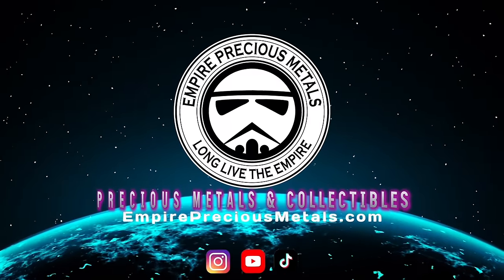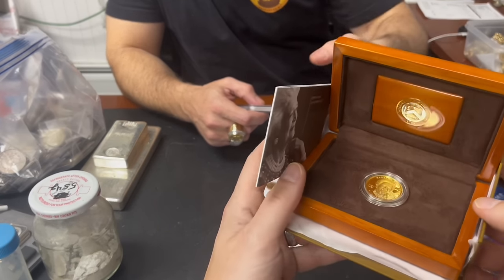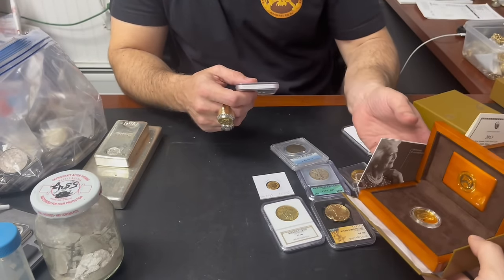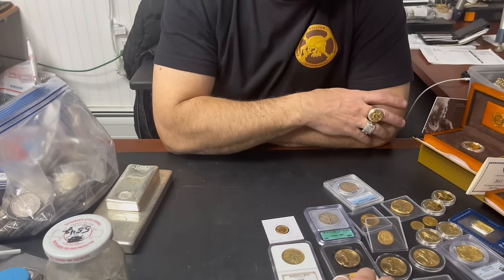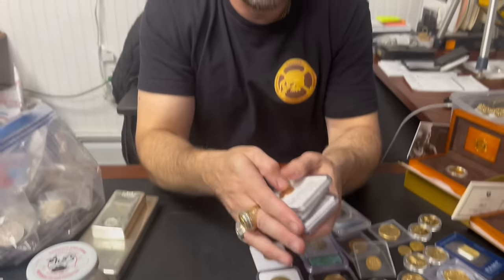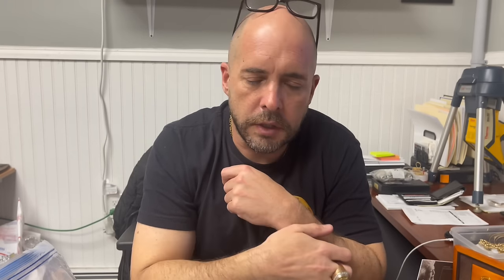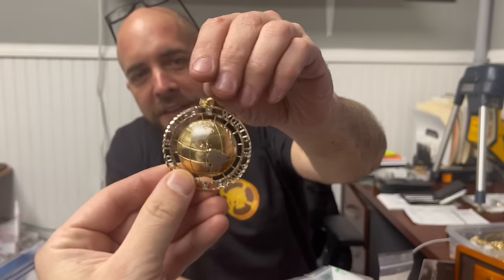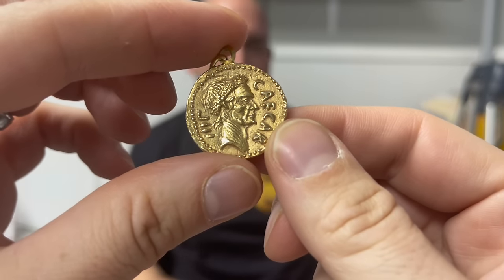DEALER WARNING: This is the WORST Gold You Can Buy!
DEALER WARNING: This is the WORST Gold You Can Buy discusses the types of gold people can be buying right now while the gold market continues to soar. However, this video focuses more on the gold people should stay clear from at all costs. While people would like to save money on their gold purchases, some of the gold will make you lose money when you go to resell it.

MEMBERSHIP REGISTRATION:
*MUST be a member & at least 18 years of age.

Check out the Empire Precious Metals site for your silver and gold collectible needs!

💌Mailing Address:
Empire PM
68 White St. Ste. 7, PMB 132

Check out Andrew's business Bayshore Bullion Exchange and let him know Matt sent you!
Andrew Henn
Bayshore Bullion Exchange

1. MUST BE 18 YEARS OF AGE TO PARTICIPATE.
2. No purchase necessary.
3. Void where prohibited.
4. YouTube is not a sponsor nor involved in the giveaway.
5. All of the items given away are gifts from Empire Precious Metals to the winners.
6. I will explain any rules for the Giveaway in the video or during the livestream.
7. To participate, you must be a subscriber and like the video specified. Make sure your subscriptions is set to public.
8. You must be present during the live stream to claim the prize.
9. Any entries not following the YouTube Community Guidelines will be disqualified. Personal data from the giveaway will NOT be used or shared in any way, shape or form.